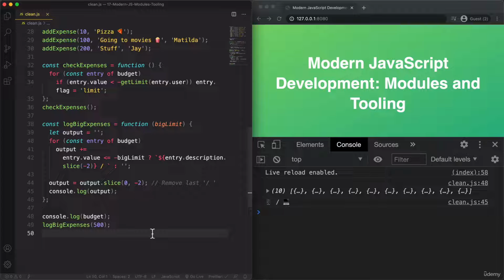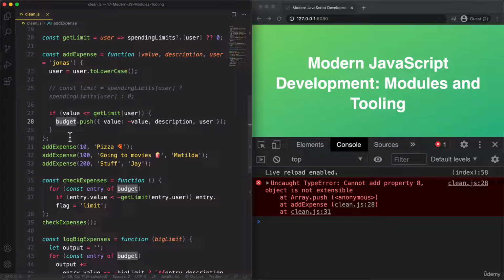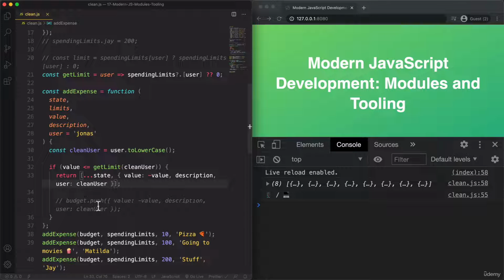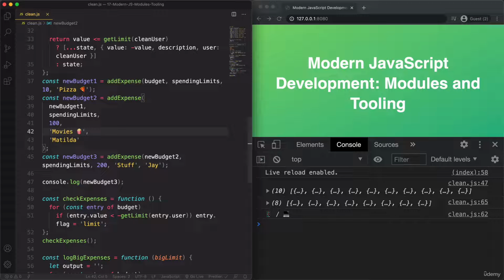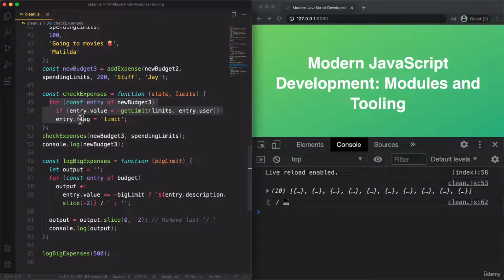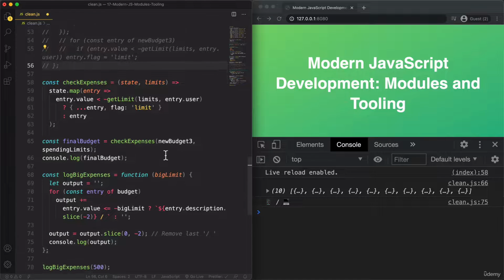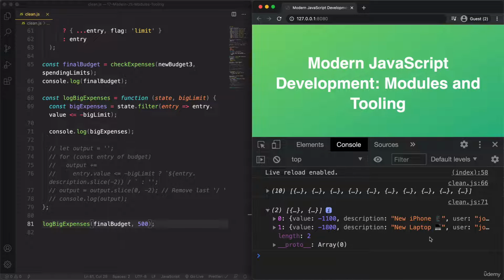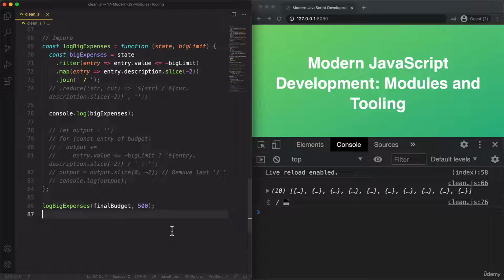283 Let's Fix Some Bad Code Part 2